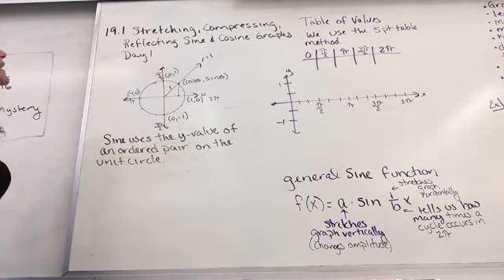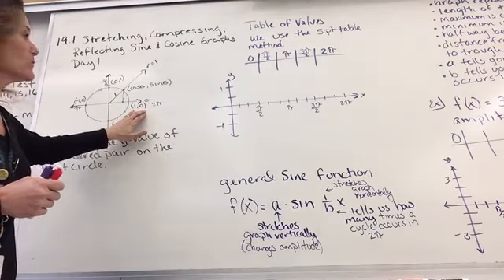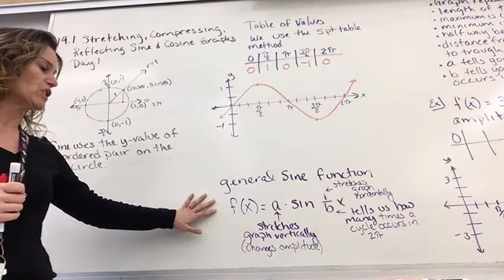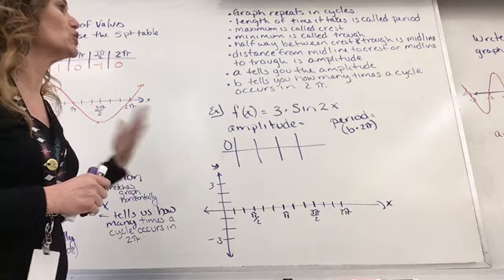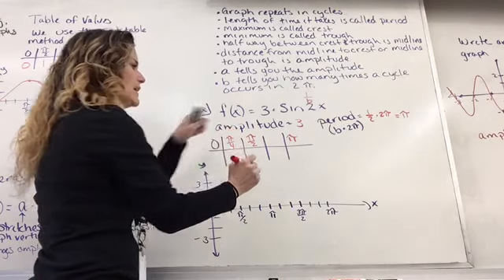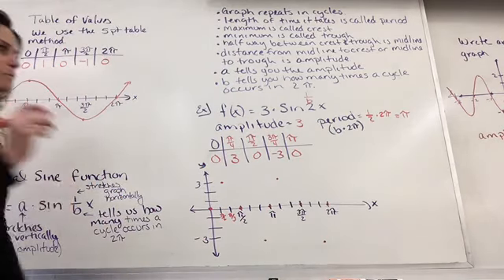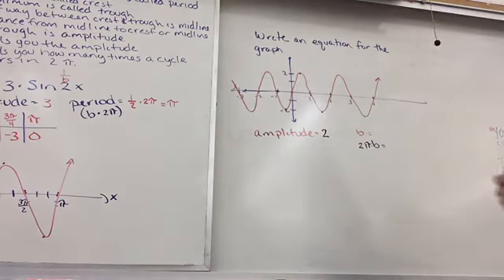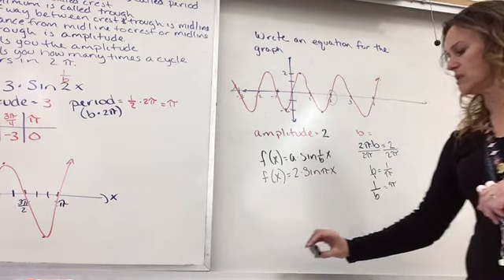Stretching, Compressing, Reflecting Sine & Cosine Graphs Day 1